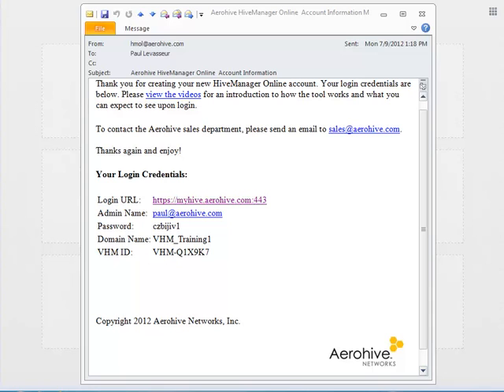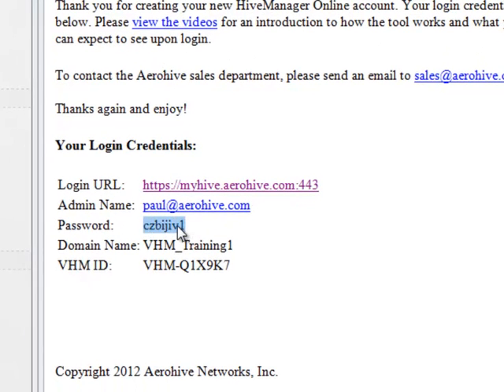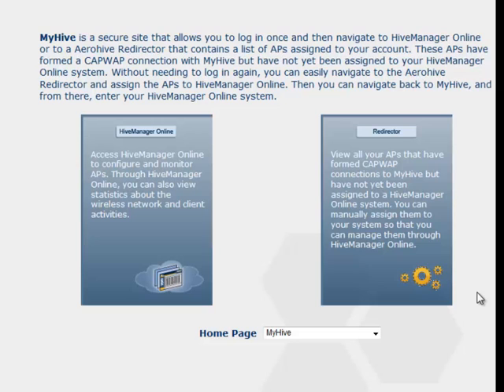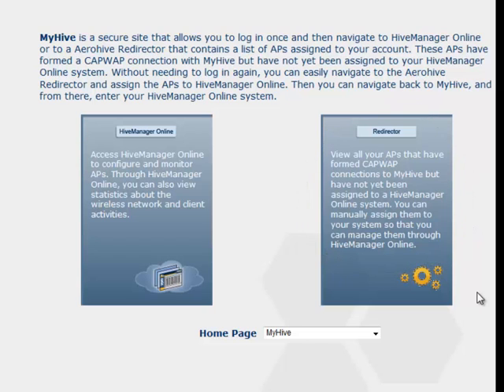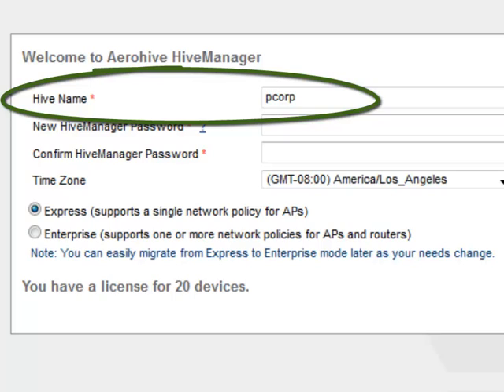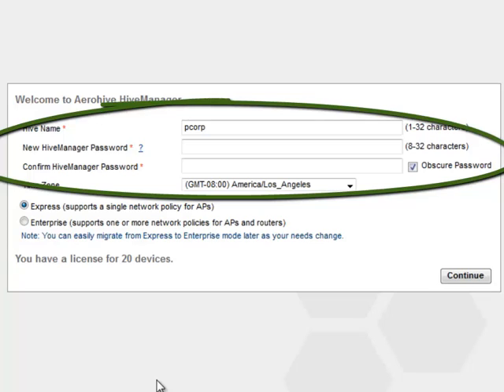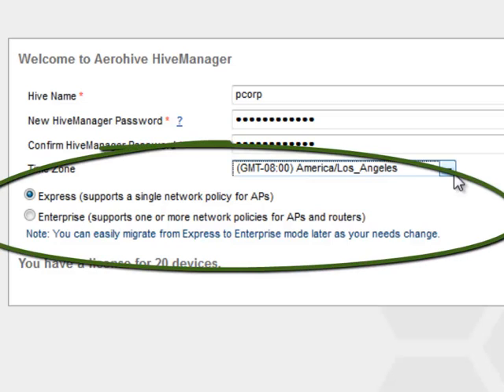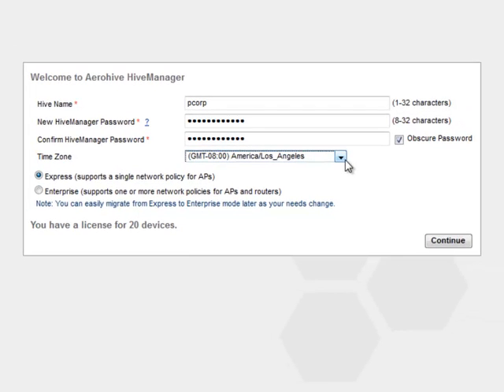2. Aerohive Getting Started - First Time Access to MyHive and HiveManager Online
Locating HiveManager Online credentials , logging into MyHive and HiveManager Online, and Getting started with HiveManager Express Mode